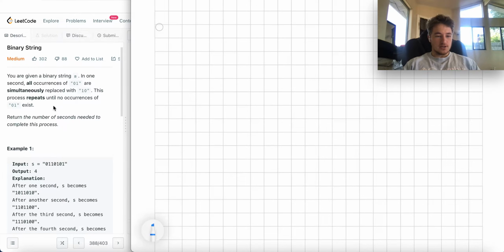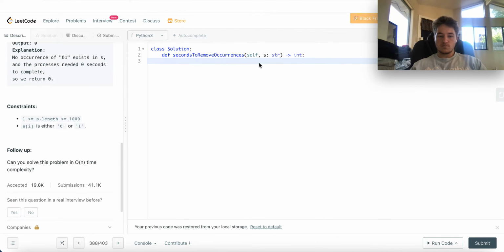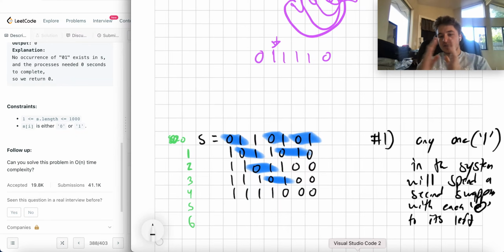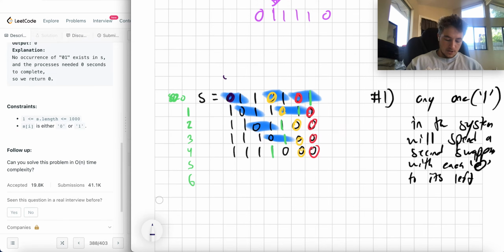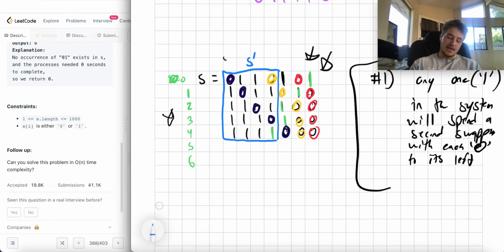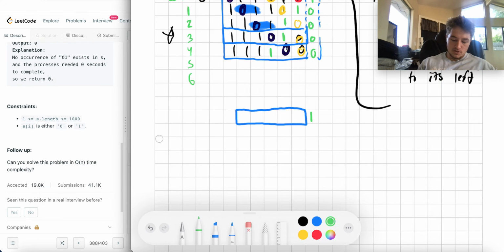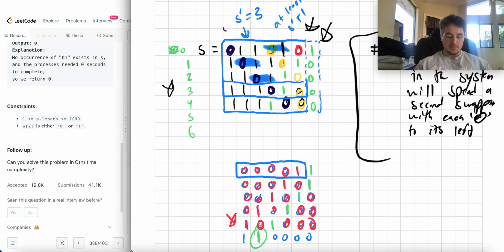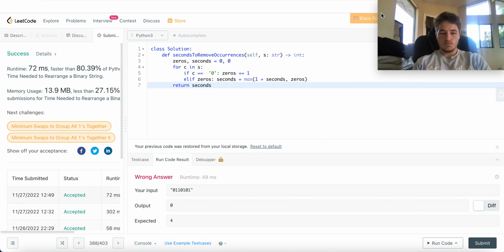Leetcode 2380. Time Needed to Rearrange a Binary String